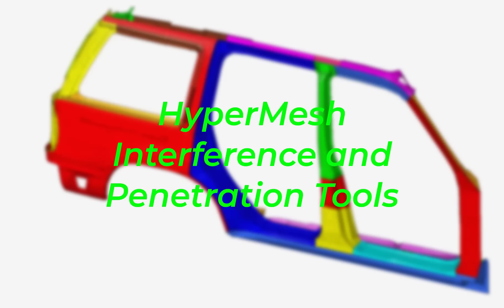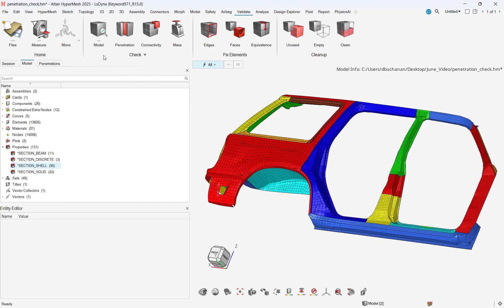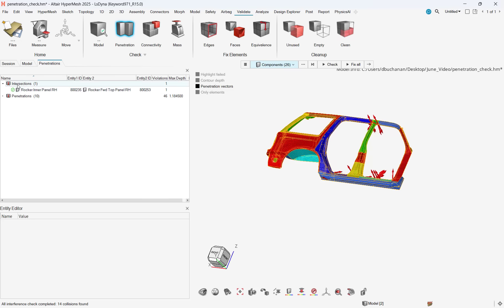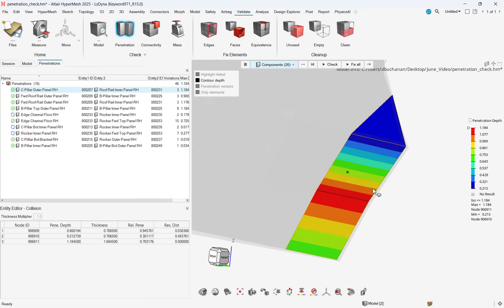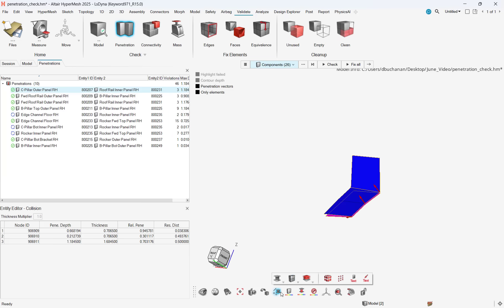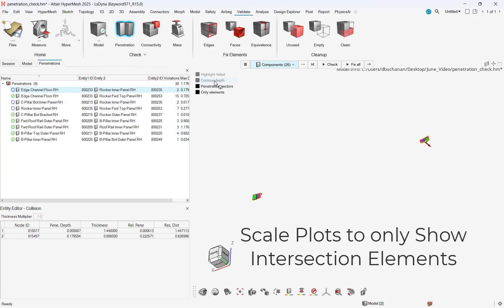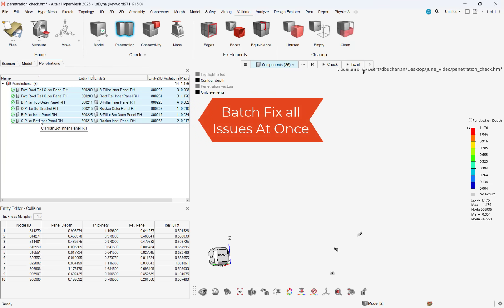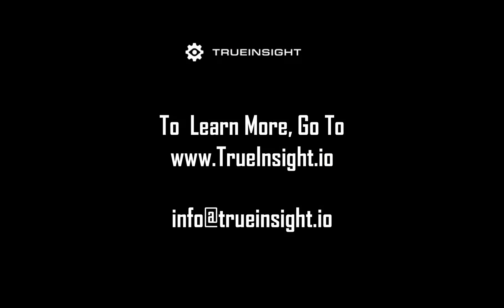Using Altair HyperMesh Interference and Penetration Tools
Altair HyperMesh has built in tools for validating mesh interference and penetration. In this video we show how to use these tools to be as efficient as possible.